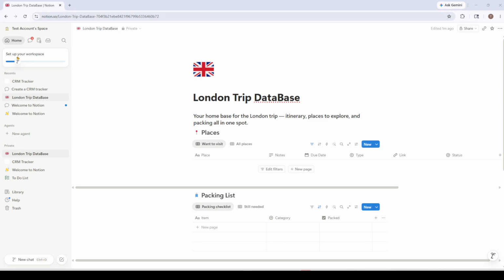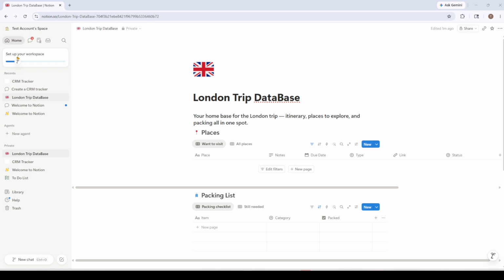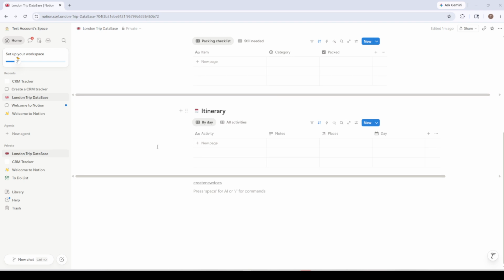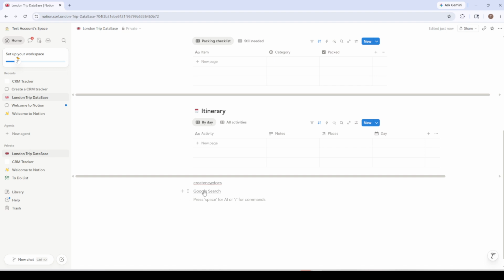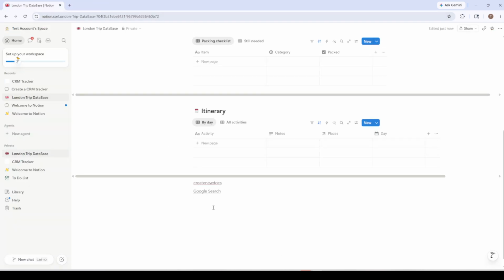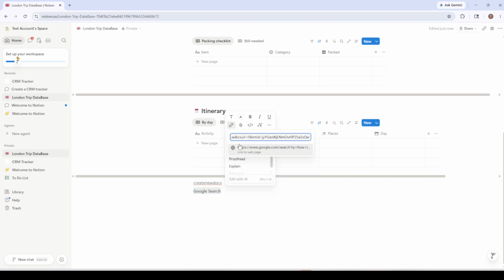Create Hyperlinks in Notion [Simplified]